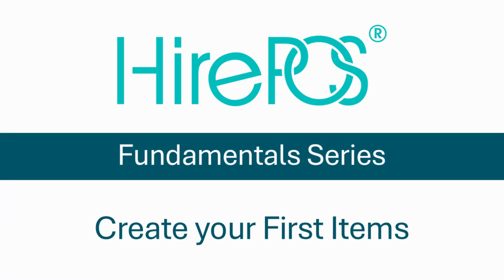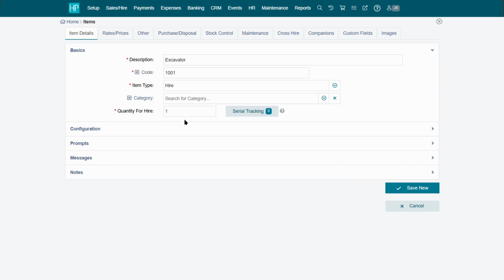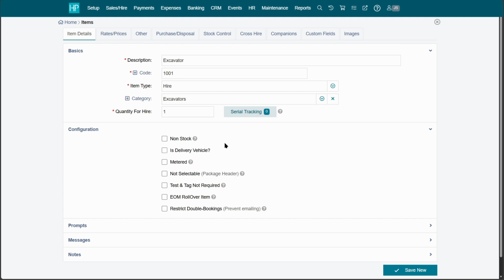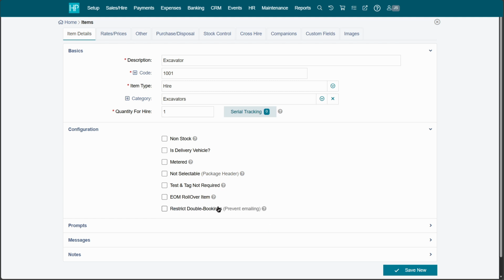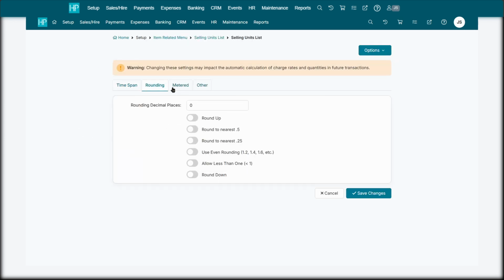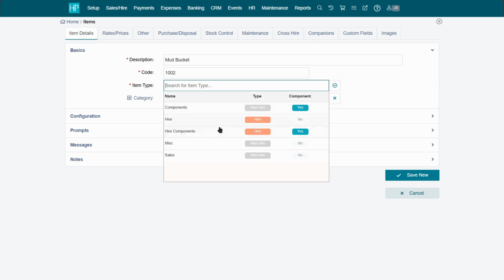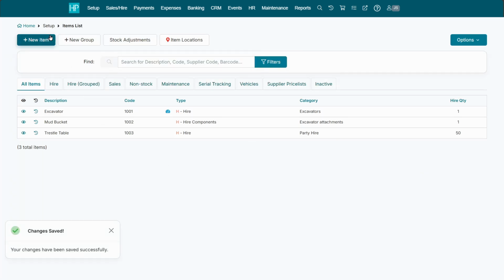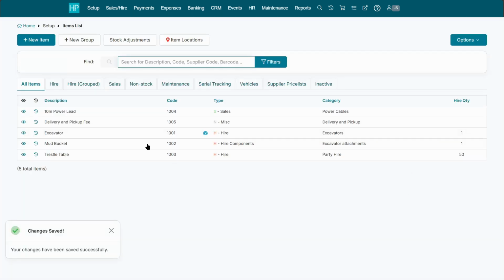Creating Items in HirePOS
In this video, we create several different types of items in HirePOS to show how item setup works in real-world scenarios. We walk through creating a standard hire asset, a bulk hire item, a no-charge companion item, a sales inventory item, and a non-stock service item for delivery. Along the way, we explain key concepts such as quantity for hire, configuration options, pricing units, companions, and the purpose of each tab on the item screen. The focus is on understanding why items are set up a certain way, not just how to enter them, so you can confidently create items that behave correctly when used in hires, sales, and billing.

The HirePOS Fundamentals Video Series is an evolving collection of practical walkthroughs designed to help users understand how HirePOS works in real-world hire and rental workflows. The series covers core concepts, commonly used screens, and day-to-day operational processes — from getting started and navigating the system, through managing items, sales records, availability, payments, reminders, maintenance, integrations, and system settings. Each video focuses on a specific topic and is designed to stand on its own, while collectively building a clear, working understanding of how HirePOS is structured and how it supports businesses across a wide range of hire and rental use cases.